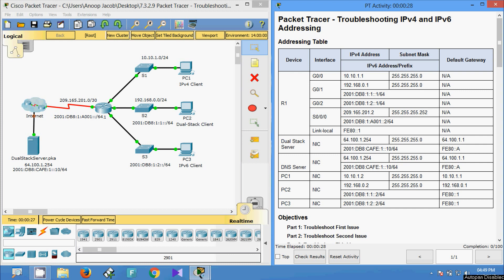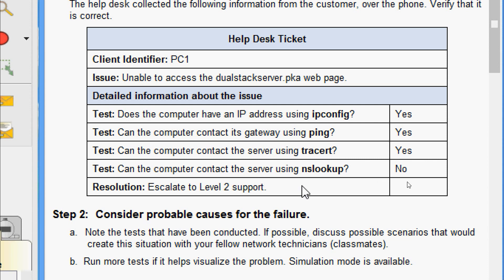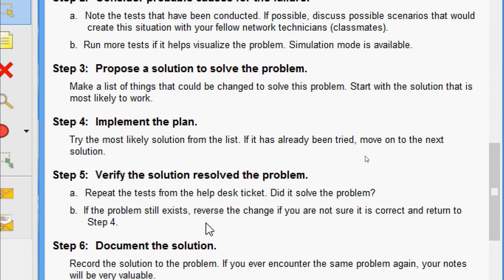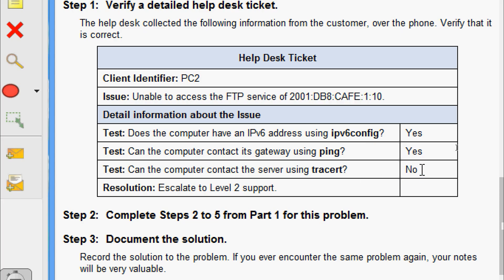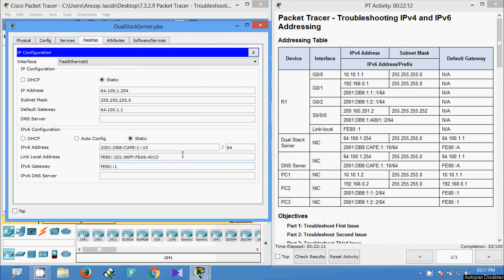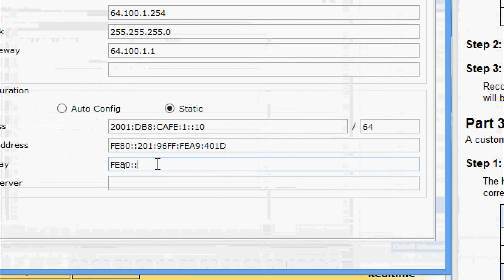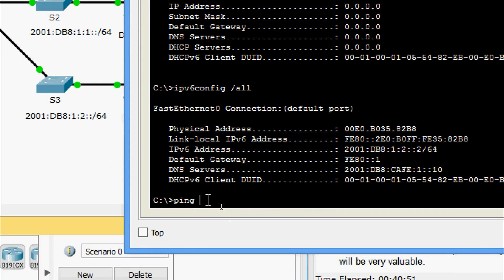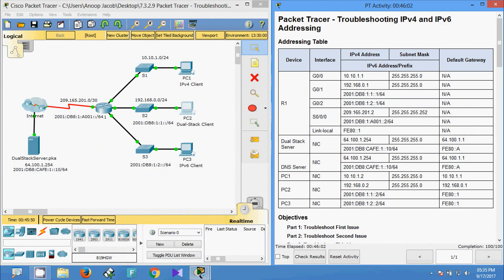7.3.2.9 Packet Tracer - Troubleshooting IPv4 and IPv6 Addressing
This video shows the packet tracer activity Troubleshooting IPv4 and IPv6 Addressing